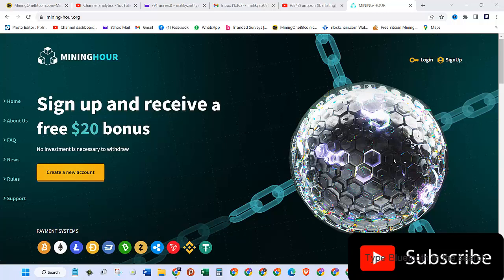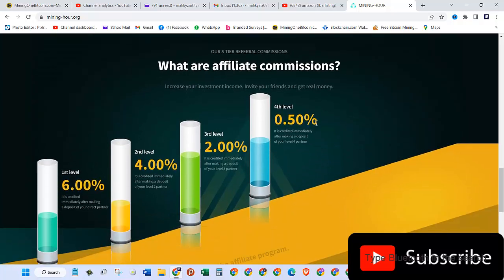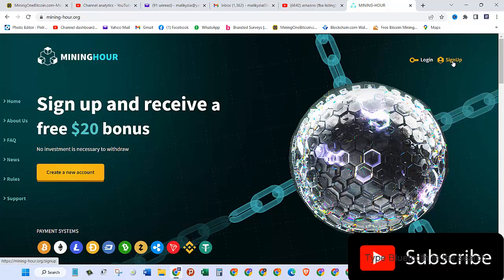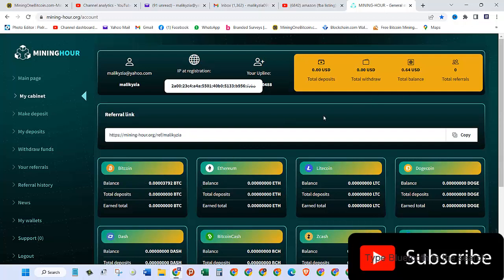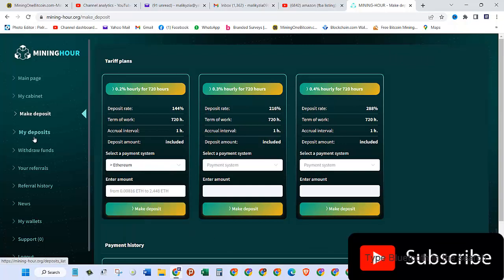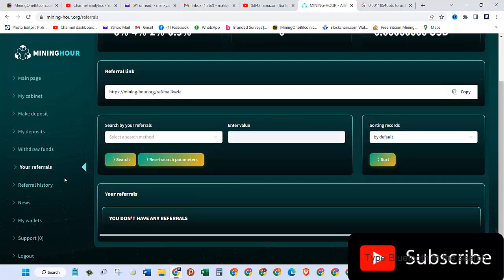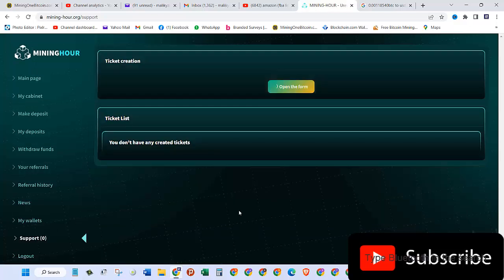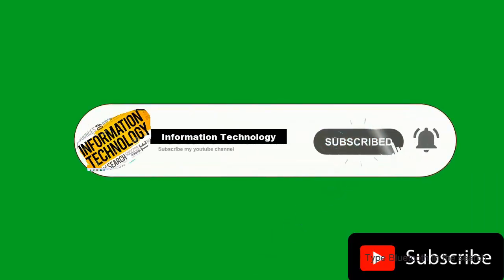Earn $30/month || Mining-hour website review || get $20 bonus on signup || No Deposit Needed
Information Technology